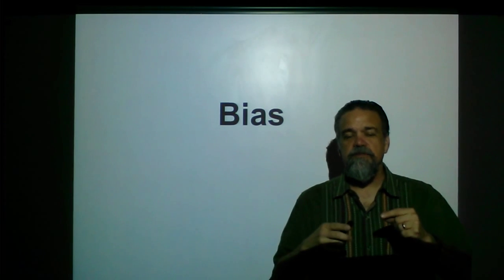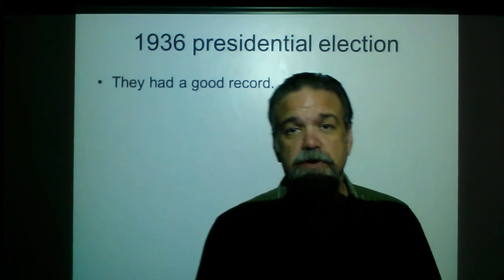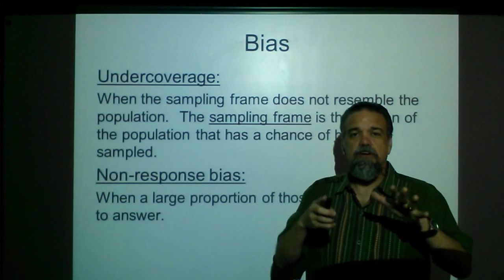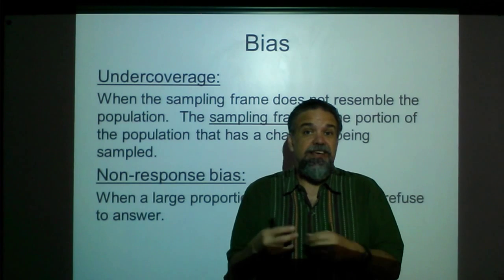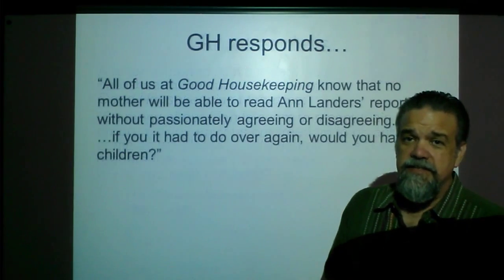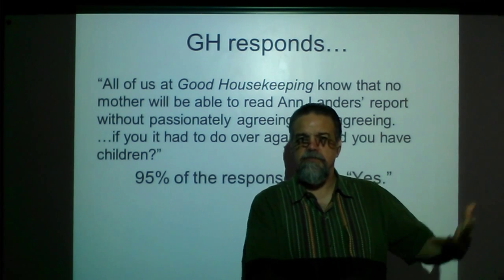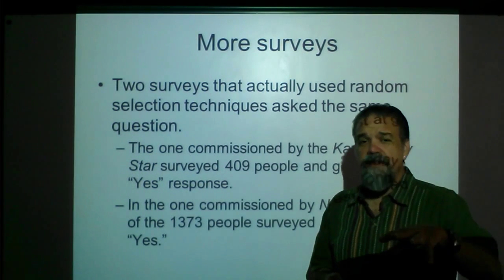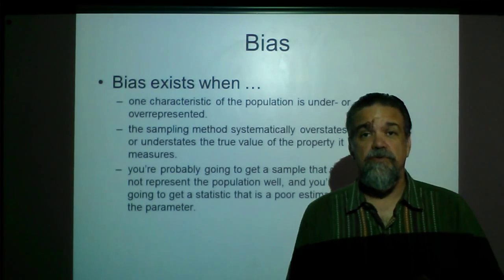Bias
Two famous surveys that were extremely biased, how they were biased, and how they illustrate common types of bias in sampling.